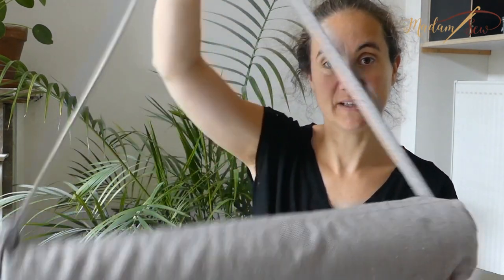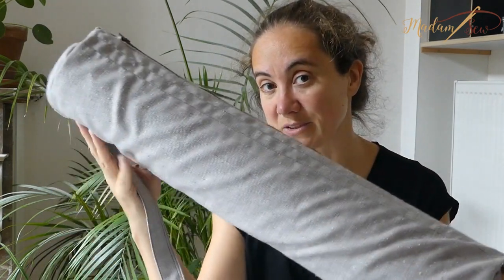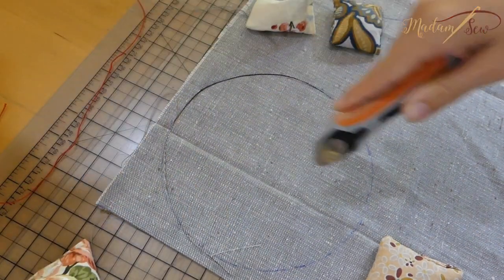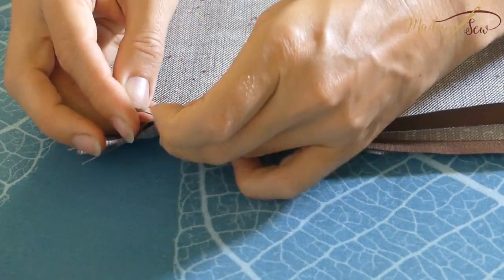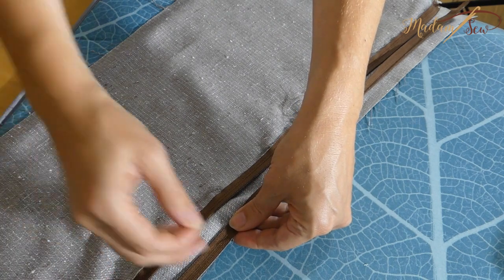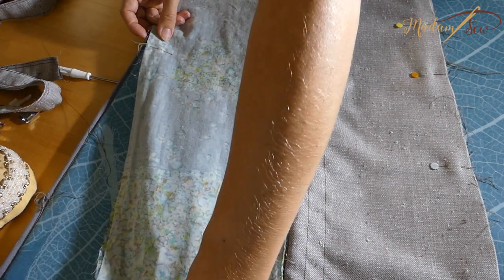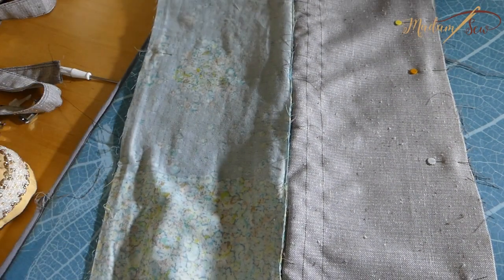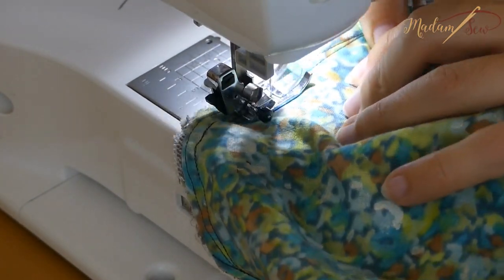DIY Yoga Mat Bag | Zipper Bag with Crossbody Strap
With this tutorial you'll learn how to make a yoga mat bag, with lining, a zipper and a long crossbody strap.

You can find all the details and a written tutorial on my blog page on MadamSew.com.

In this video, you can learn to take the measurements of your rolled up yoga mat so you can make it custom to your mat’s measurements. If you don’t have a mat or are making this as a gift for someone, just use the same measurements I use in the video and you should be good. There is enough room to accommodate a longer and thicker mat just in case. This project is beginner friendly.